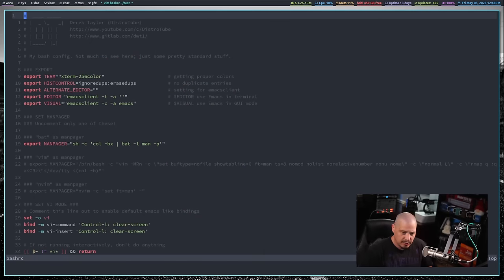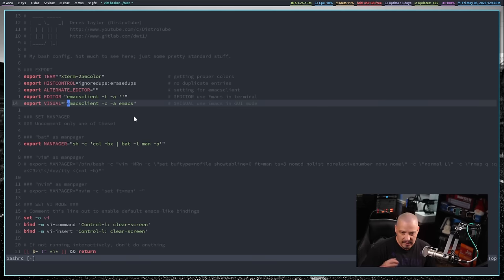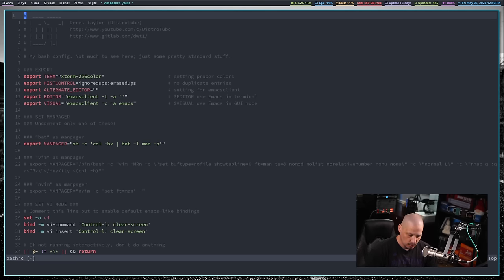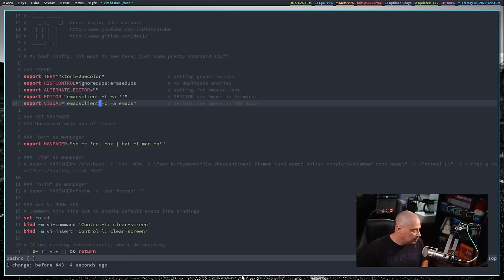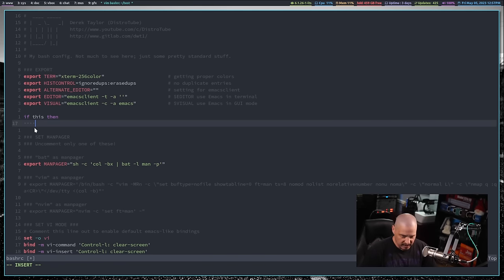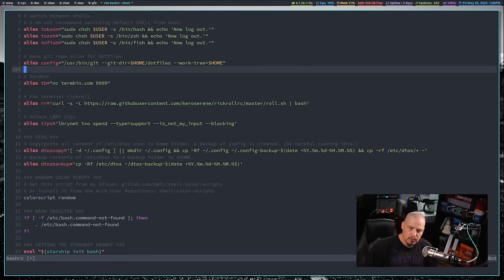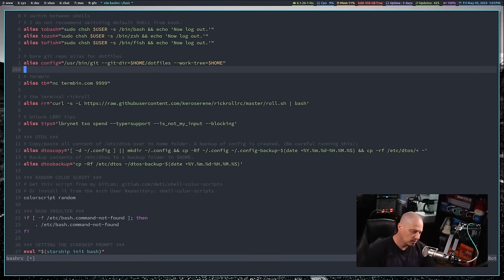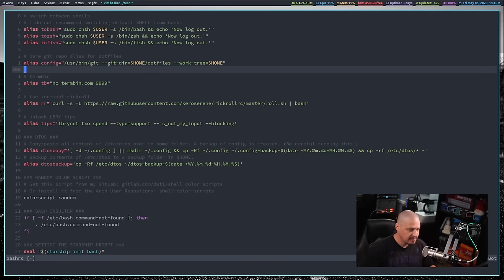Vim Tips And Tricks Some Of My Favorite Vim Commands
I often am asked about why I love Vim so much?  In this video, I will discuss some of my favorite Vim commands.  These are commands that I find very useful in my workflow, and they are a big reason why I fell in love with Vim.

💰 Bitcoin: 1Mp6ebz5bNcjNFW7XWHVht36SkiLoxPKoX
🐶 Dogecoin: D5fpRD1JRoBFPDXSBocRTp8W9uKzfwLFAu
📕 LBC: bMfA2c3zmcLxPCpyPcrykLvMhZ7A5mQuhJ